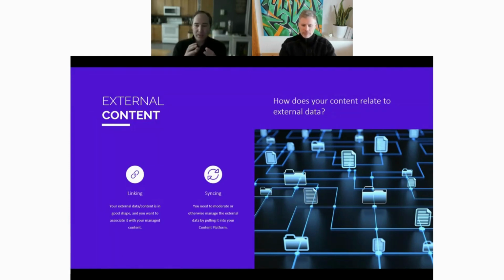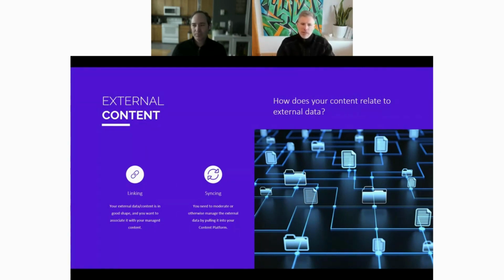Maximizing Your Reach with Content Syndication and APIs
In content architecture, maximizing your reach is crucial to a successful content strategy. In this short video, we'll explain how content syndication and APIs expand the reach of your digital content beyond your website or platform.